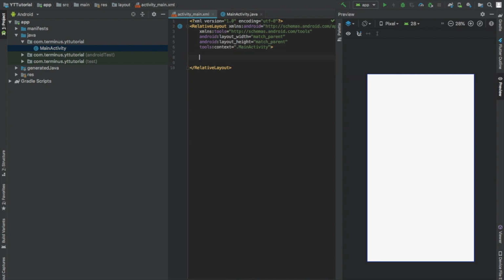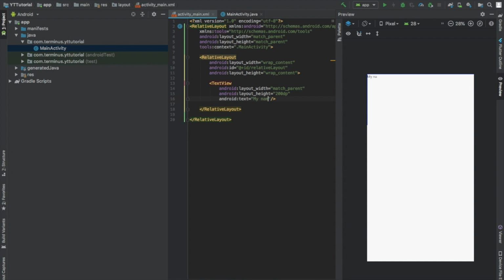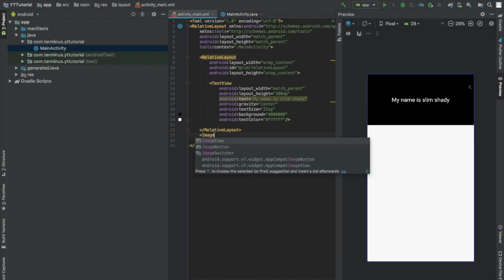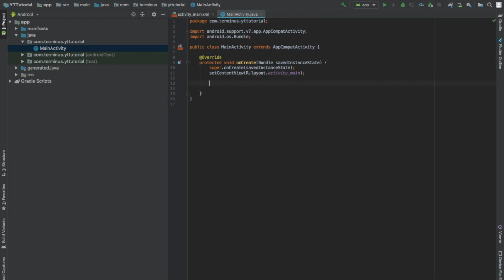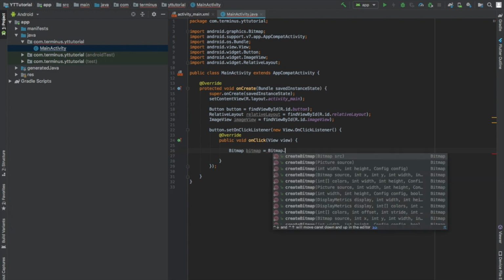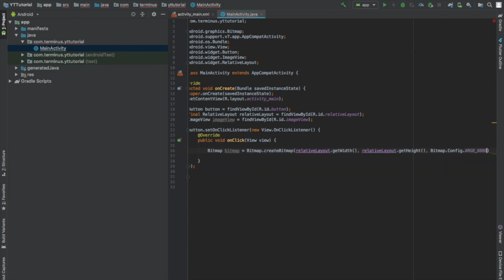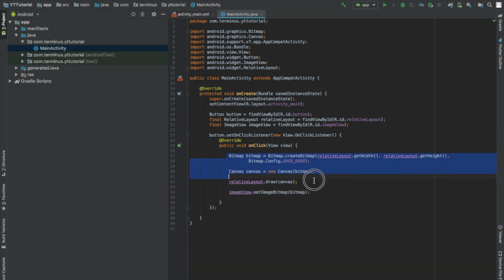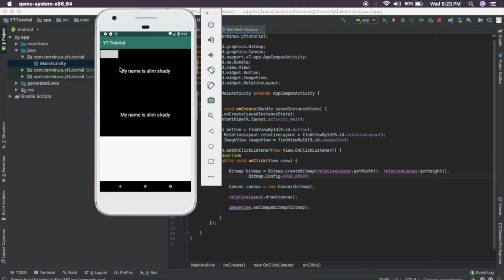How To Convert Layouts Into Images In Android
In this video you will learn to convert an entire android layout into bitmap like in Instagram stories